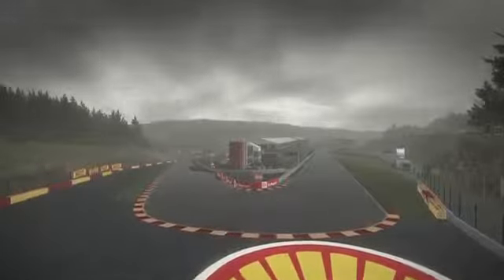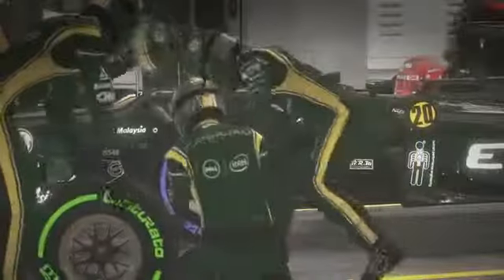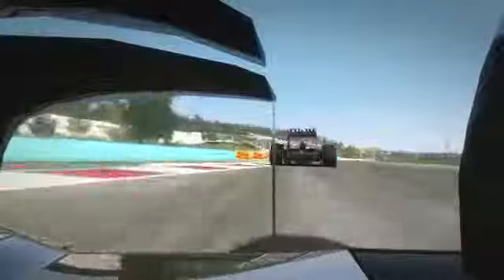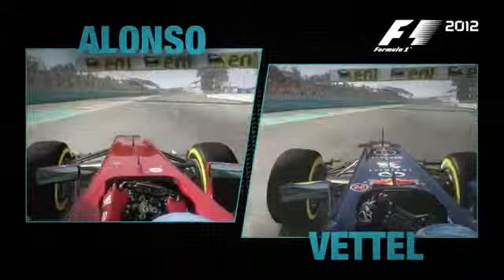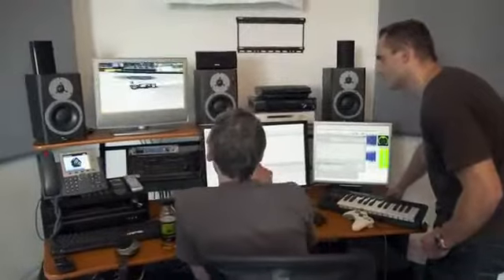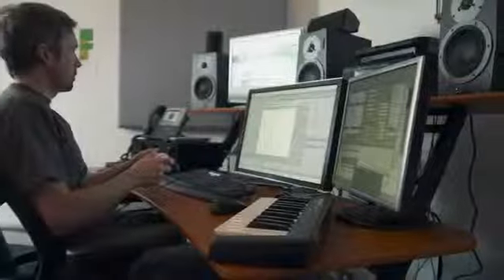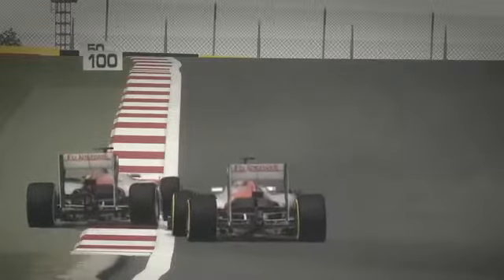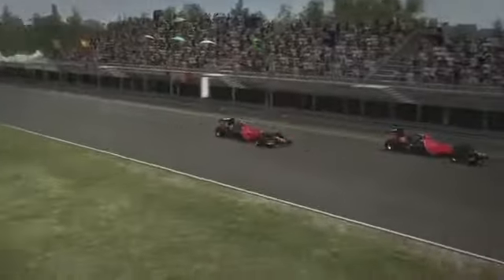F1 2012 Improvements Developer Diary1090